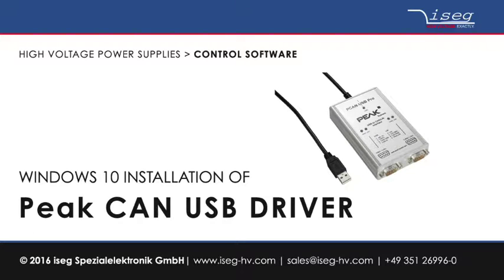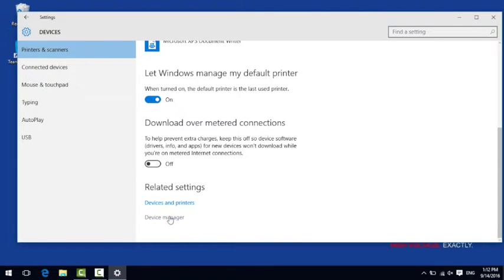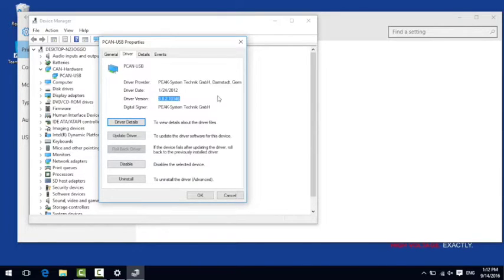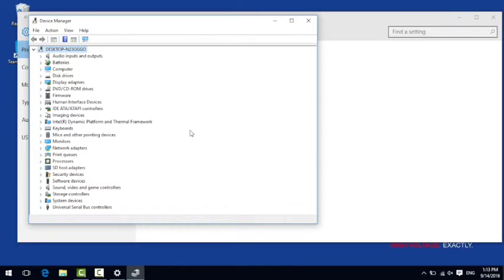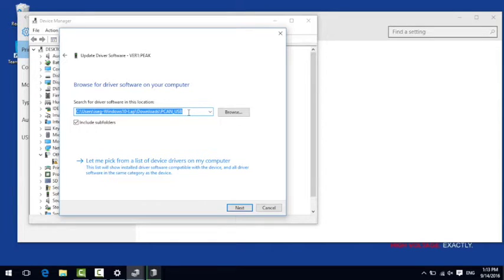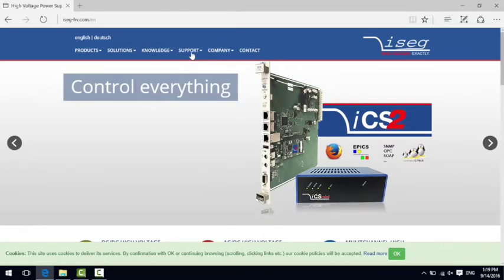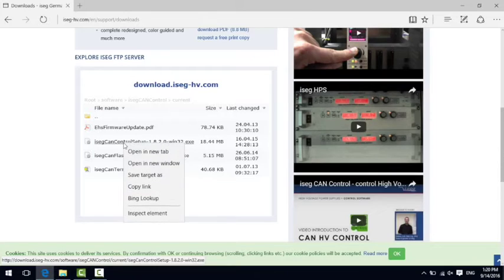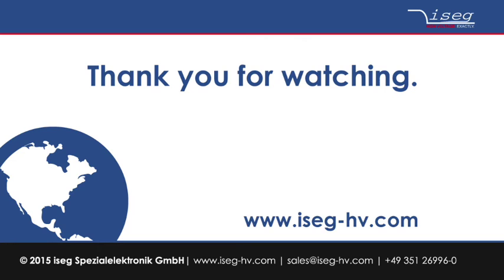Install Peak CAN driver on Windows 10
This short tutorial shows how to install legacy Peak CAN driver on Windows 10 for use with isegCANcontrol.